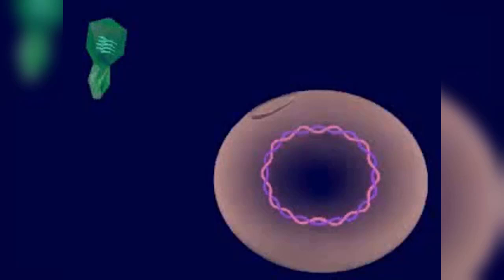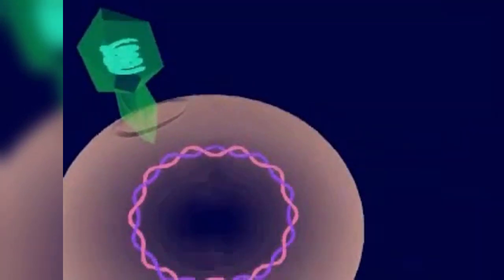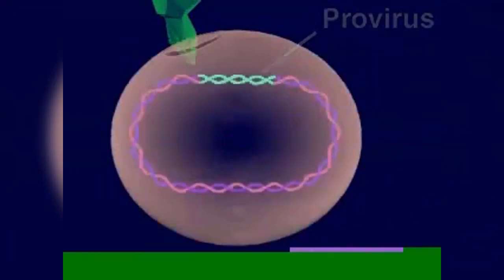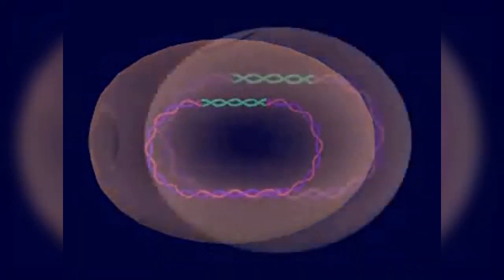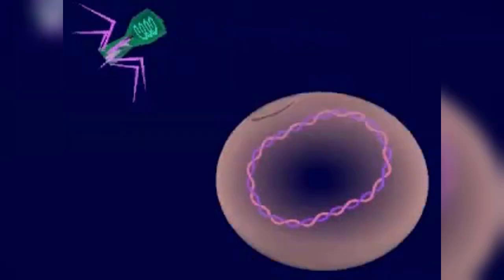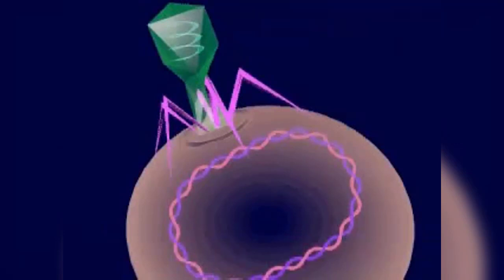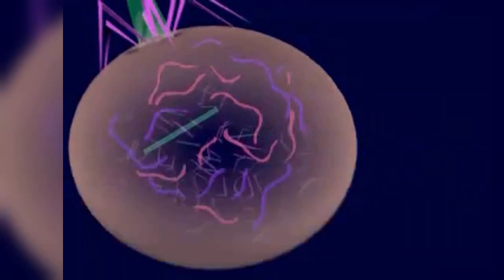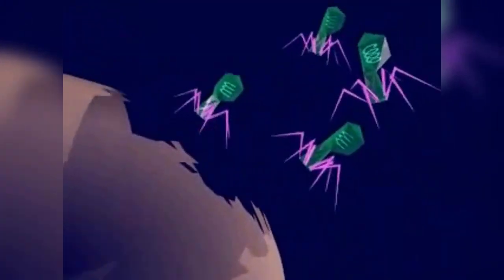32 ڤایرۆس و به‌كتریا